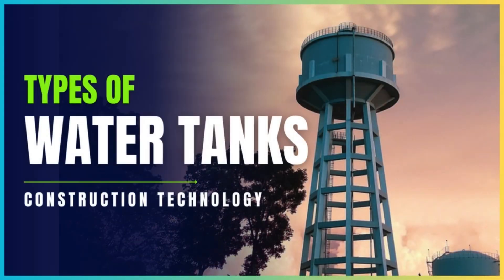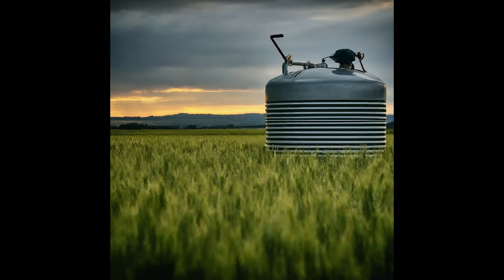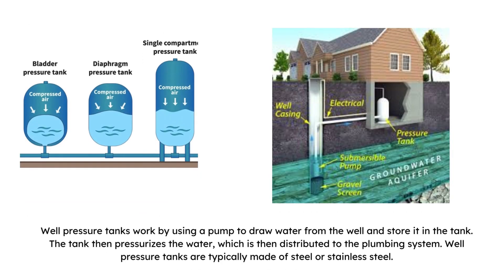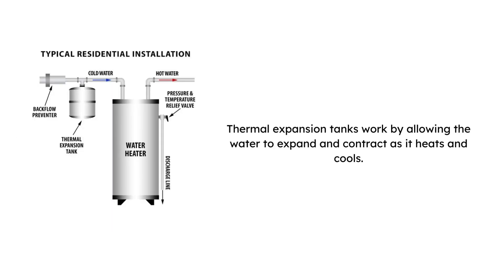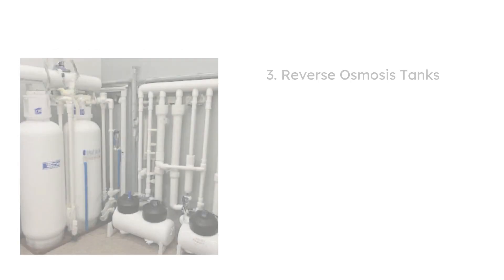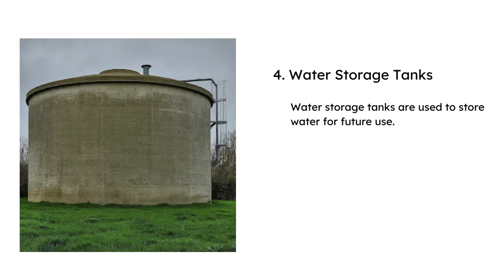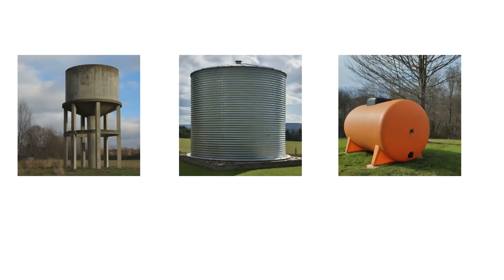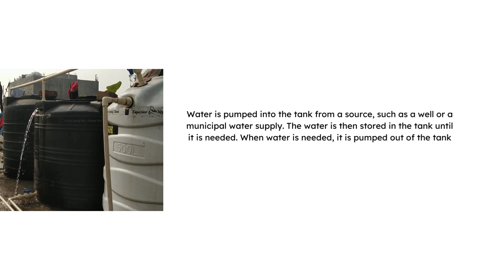Types of Water Tanks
Water tank is a storage solution for water whose objective is to store water before drinking, washing or cleaning or irrigation activities. Based on its application in domestic, agricultural or industrial applications, water tanks can be opted differently.

Water tanks are essential components in various applications, from residential to commercial and industrial settings. Based on how water enters and exits the tank, we can categorize them into distinct types.